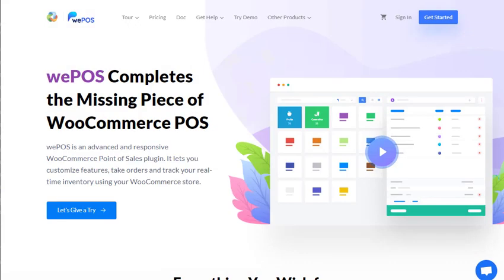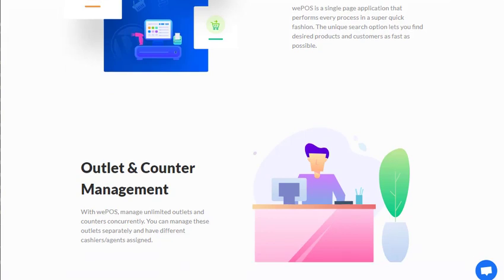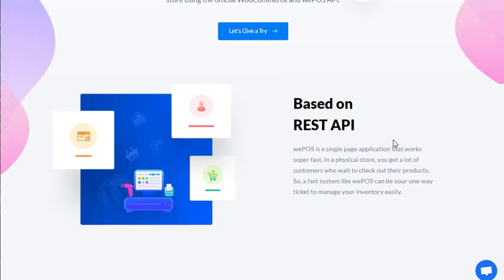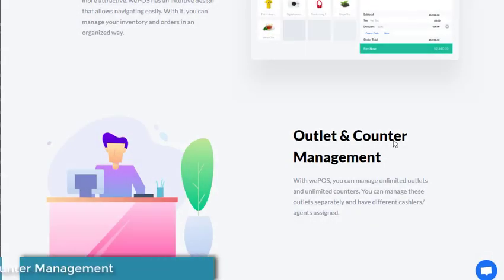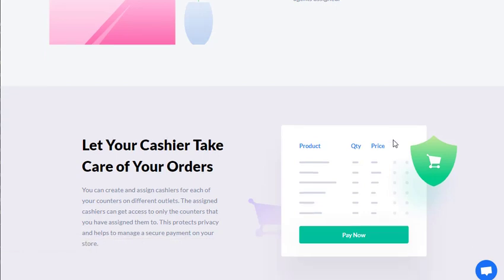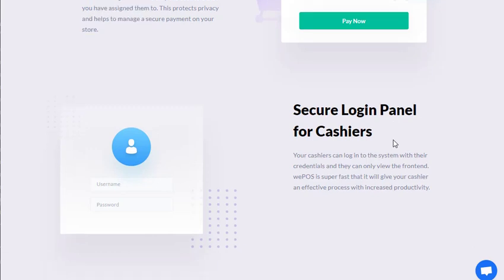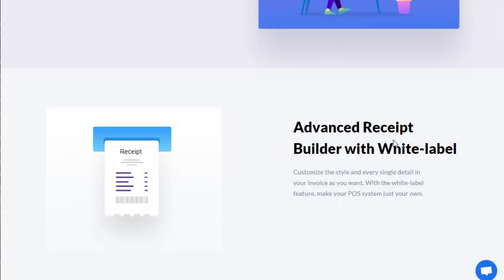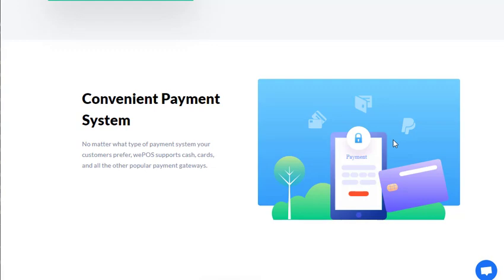Top features of wePos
wePOS is a web-based Point-of-Sales (POS) system. It is a fast promising WordPress plugin for both small-medium retailers.  This plugin is specially designed to perform seamlessly with WooCommerce. You can connect it to your store using the official WooCommerce and wePOS API.

Moreover, you can directly connect it to your WooCommecre database. And you need no third-party bridging software or middleware for that.